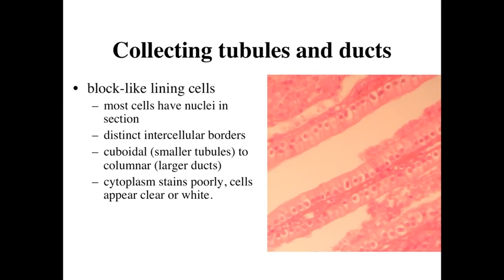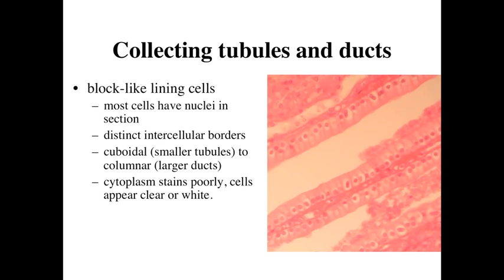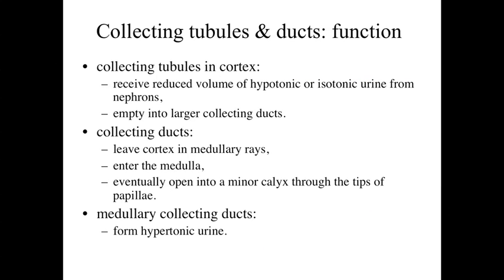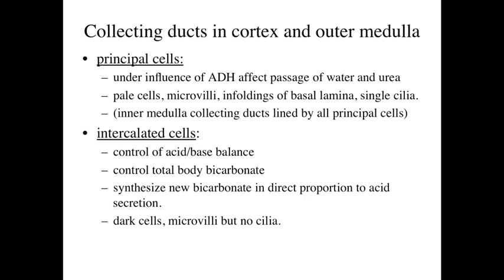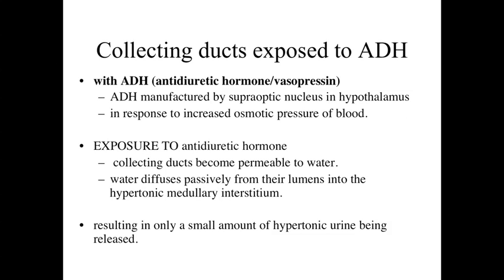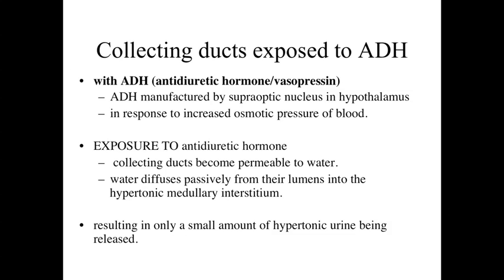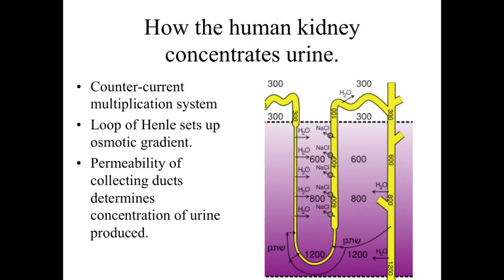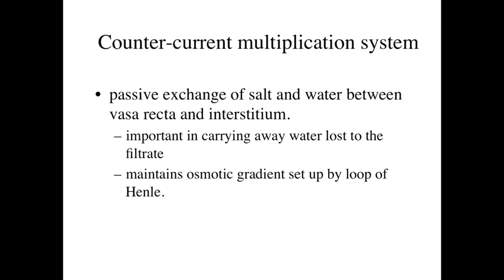Urinary System Part 5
This lecture begins an overview of the structure and function of the collecting tubules and ducts of the kidney. Arcadia University BI327 Histology